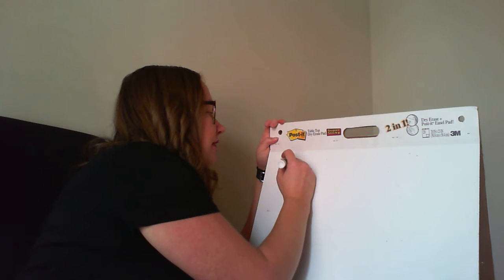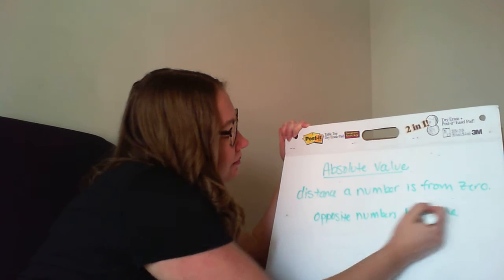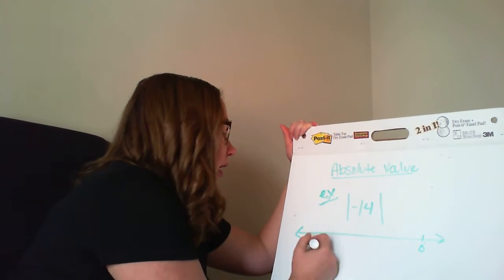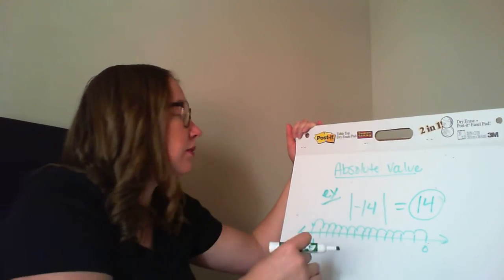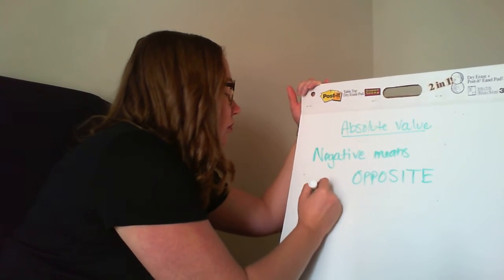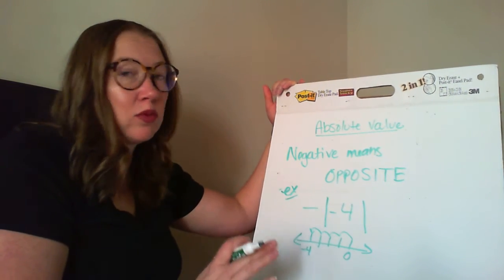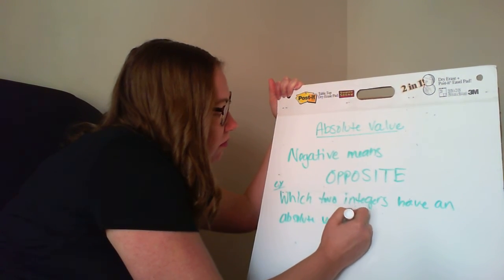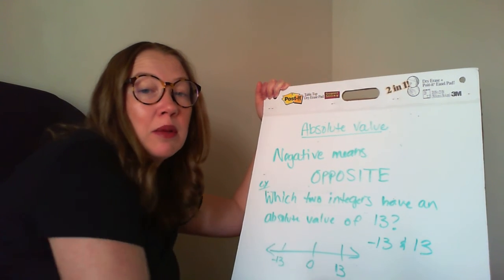Absolute Value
This video discusses absolute value and the number line